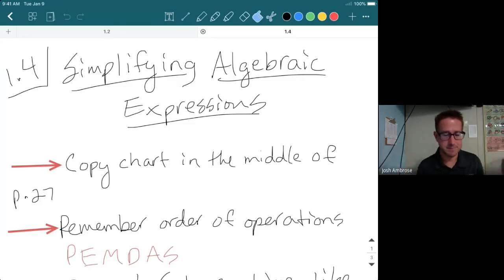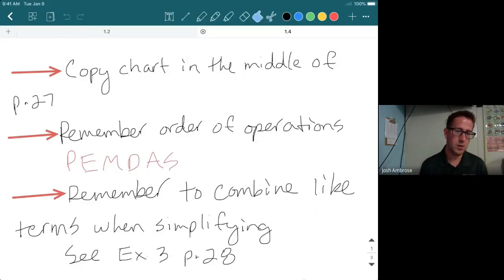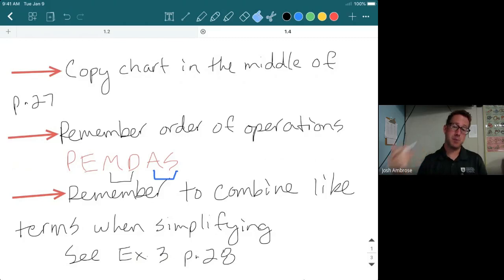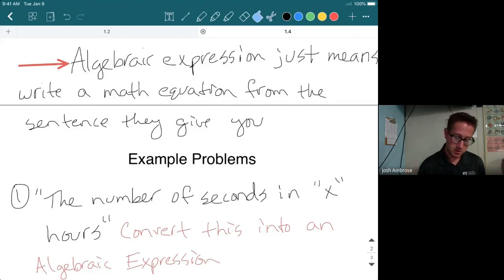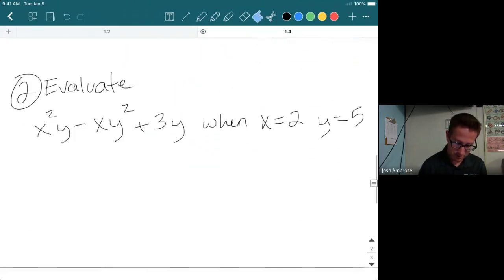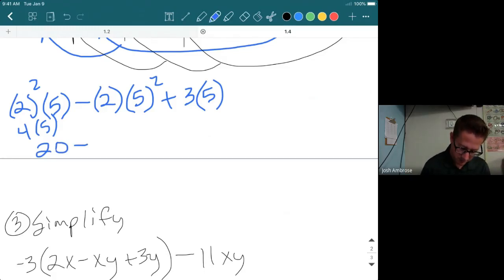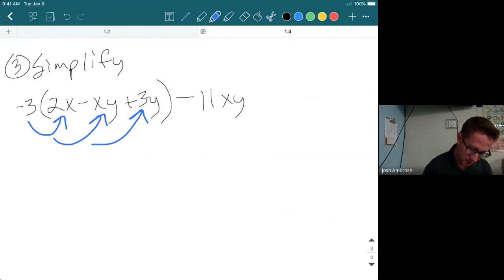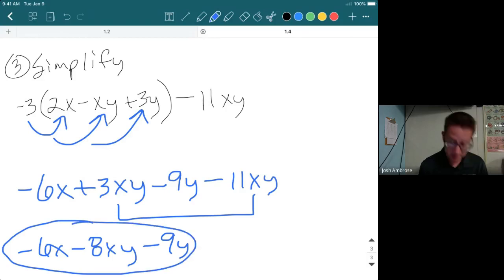ALGEBRA 2--1.4--LECTURE NOTES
Miss you guys--Start the year off strong working hard